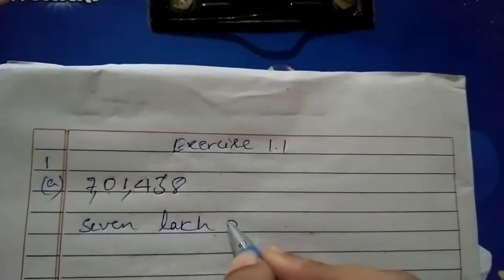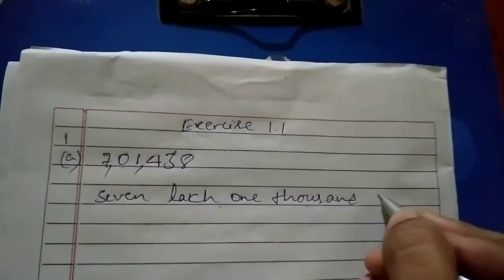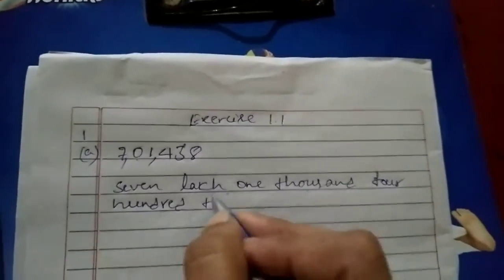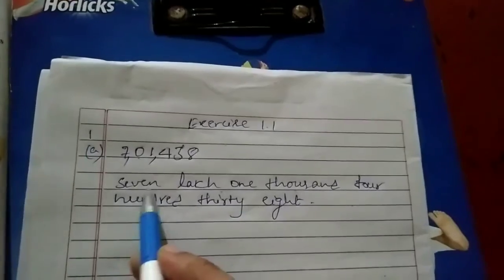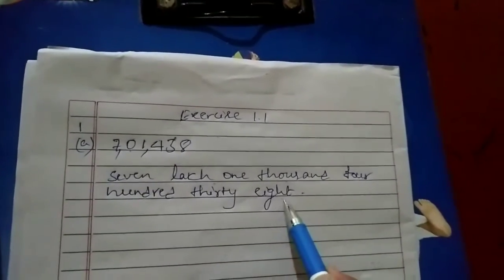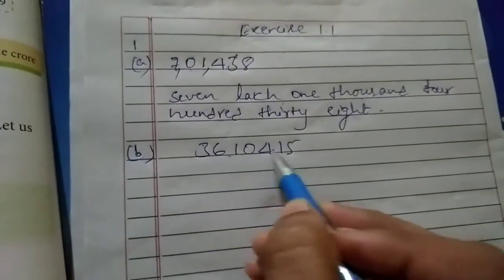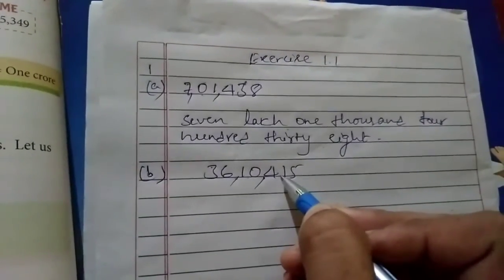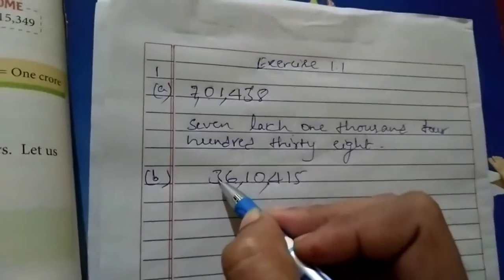Class 5th maths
Large numbers